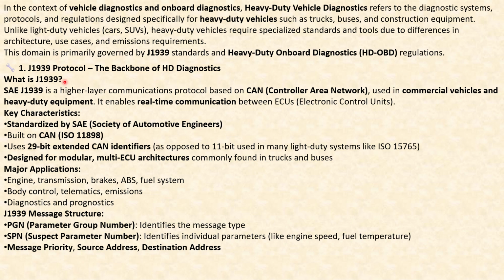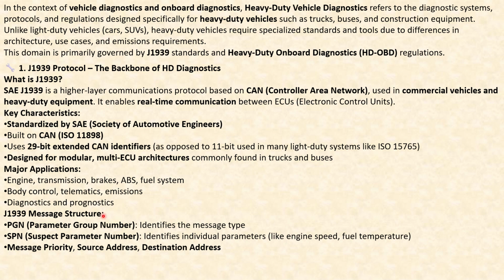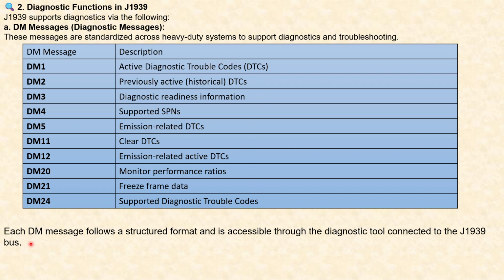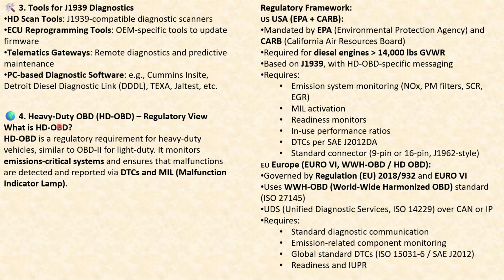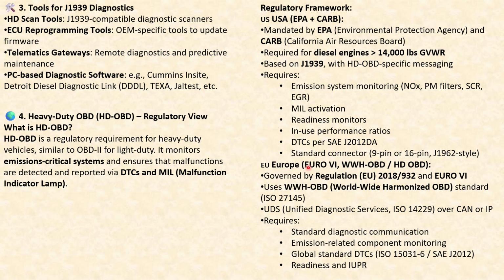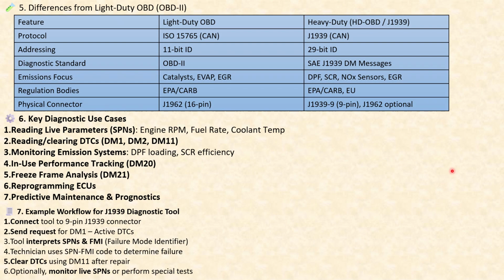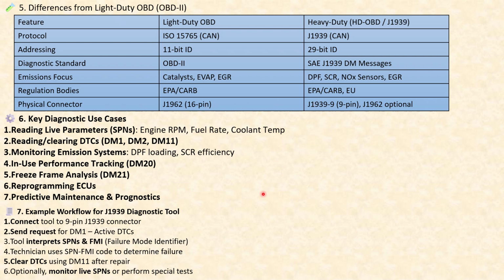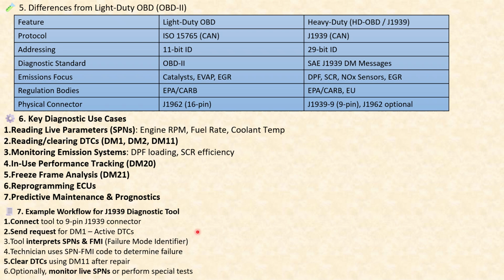Heavy-Duty Vehicle Diagnostics (J1939 HD-OBD)